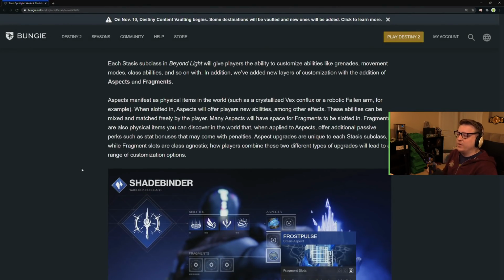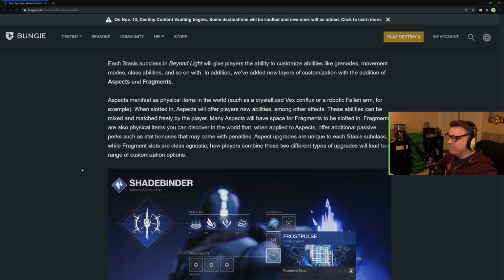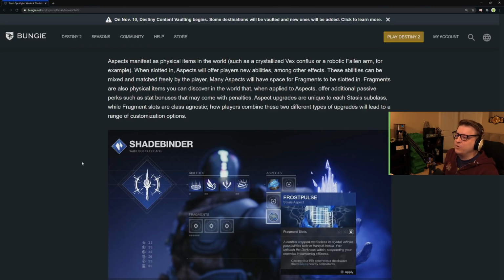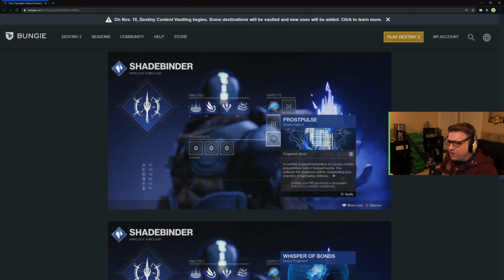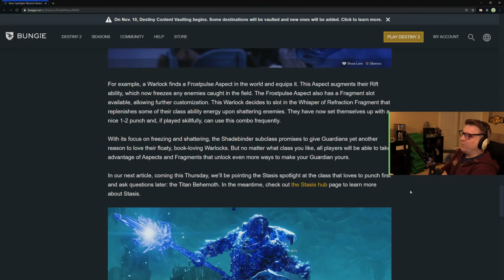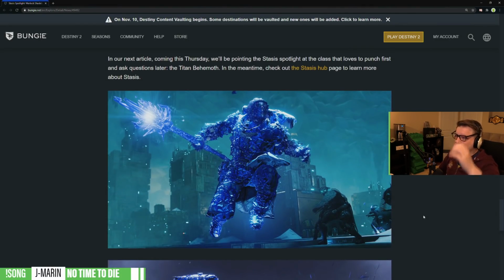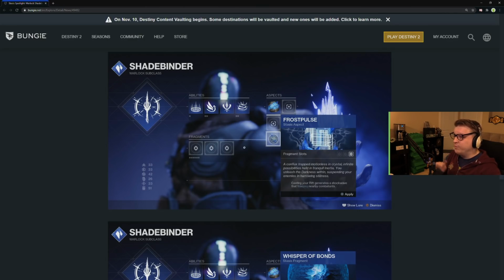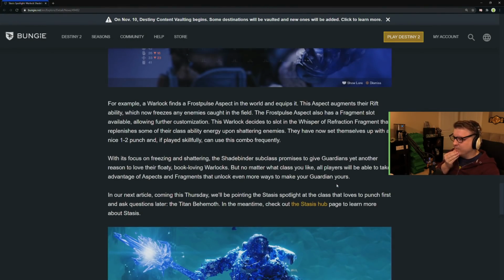Destiny 2 Beyond Light: Warlock Stasis Subclass - Shadebinder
Get a first look at the NEW Warlock Stasis Subclass: SHADEBINDER!

MORE TEAWREX!